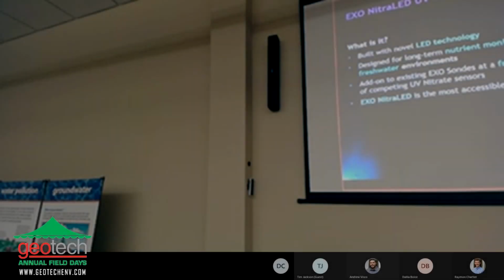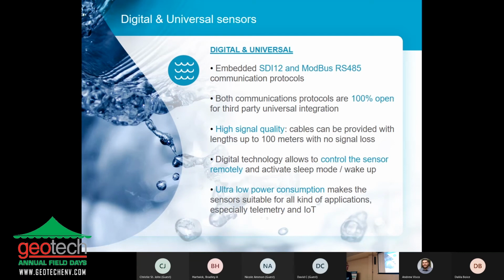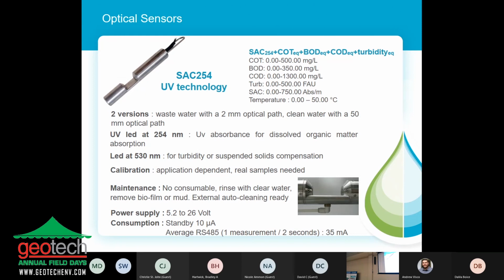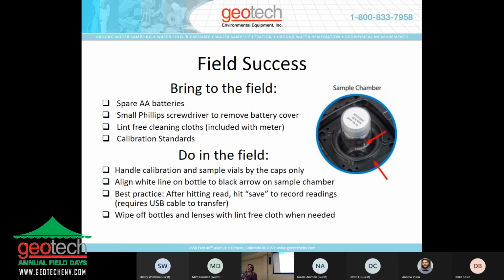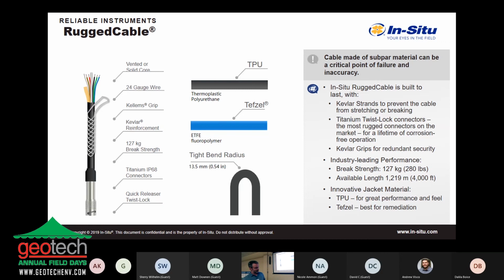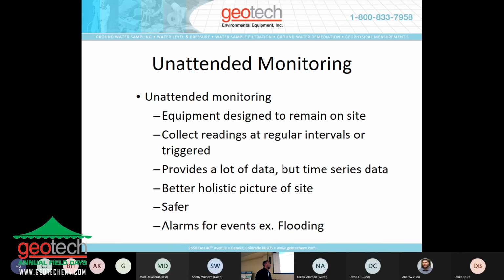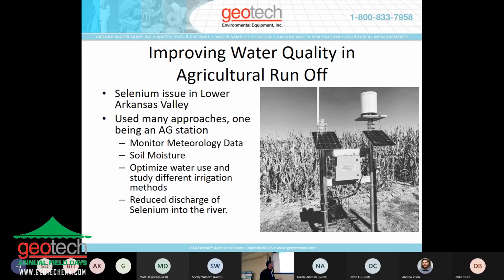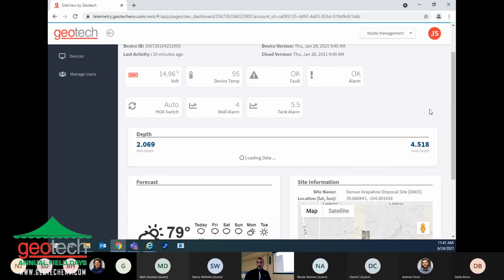Water Quality Instrumentation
June 24-25, 2021 - Geotech hosted its 12th Annual Field Days Event. This session covers water quality technology training by Geotech and its industry partners.